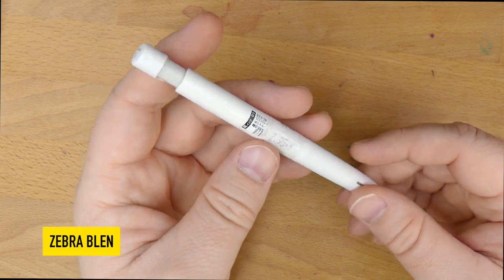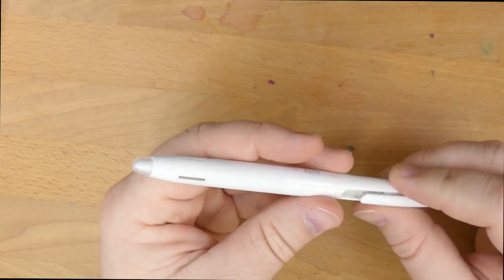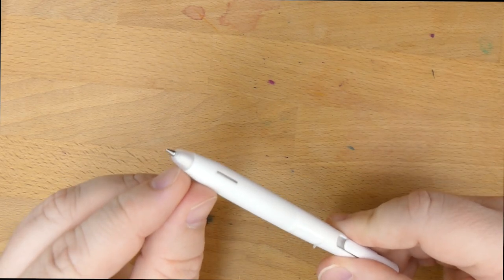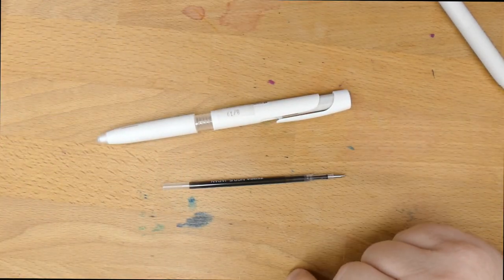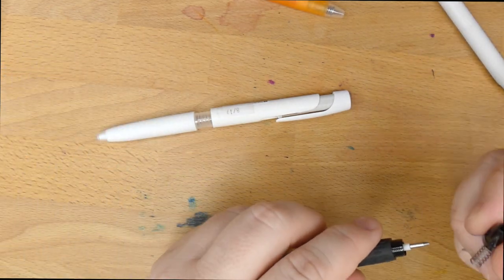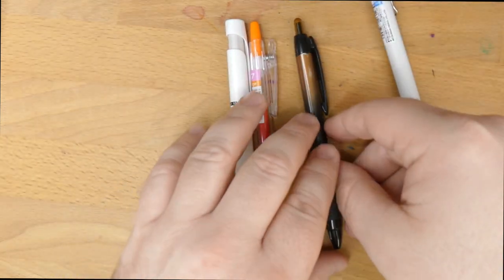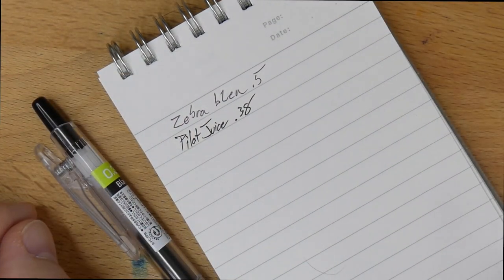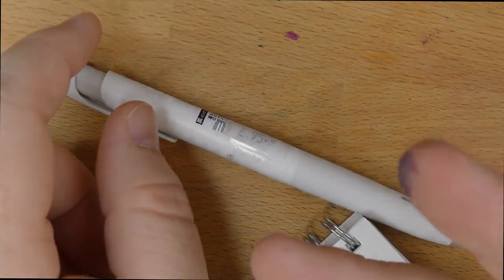Quick Clicks: The Zebra bLen emulsion ballpoint pen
This white-on-white aesthetic is pretty darn cool, and I'm glad it's catching on. So, how is this emulsion ink ballpoint from Zebra? Pretty good! A little too fine, but pretty good!

** I bought this pen. What you see is what I got.  **